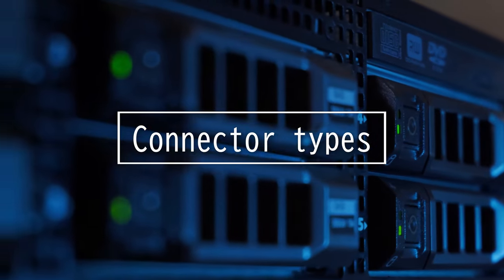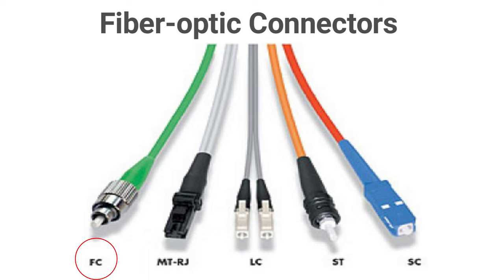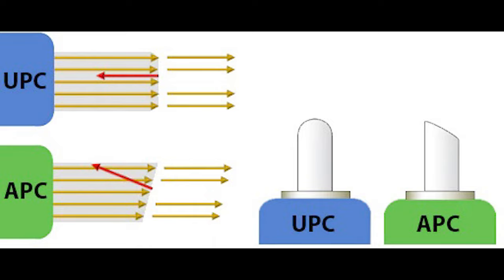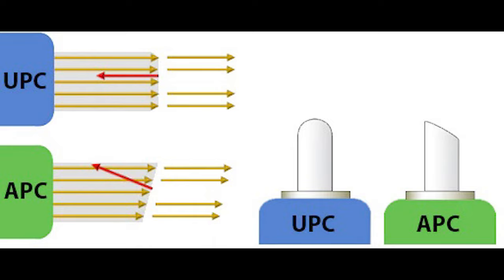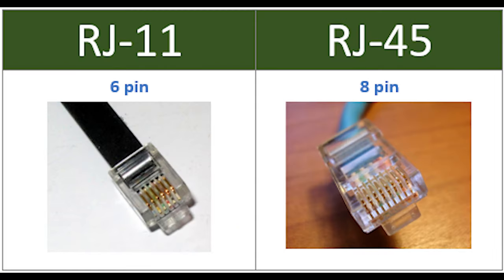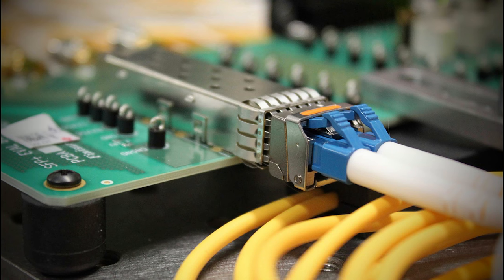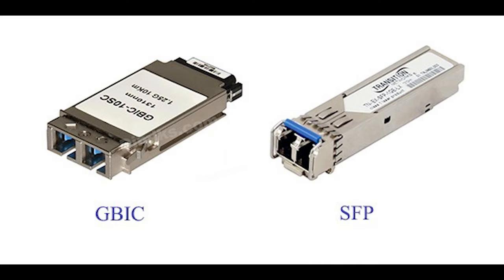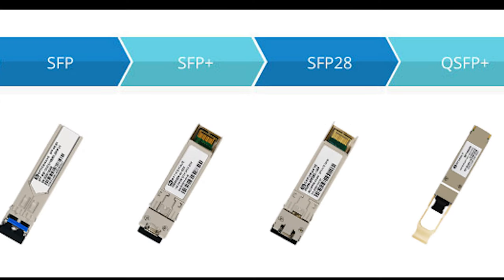Connector types - CompTIA Network+ N10-008 Domain 1.13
• Connector types
- Local connector (LC), straight tip (ST),
 transfer (MT), registered jack (RJ)
 - Angled physical contact (APC)
 - Ultra-physical contact (UPC)
- RJ11
- RJ45
- F-type connector
- Transceivers/media converters
- Transceiver type
 - Small form-factor pluggable (SFP)
 - Enhanced form-factor
 pluggable (SFP+)
 - Quad small form-factor
 pluggable (QSFP)
 - Enhanced quad small
 form-factor pluggable (QSFP+)